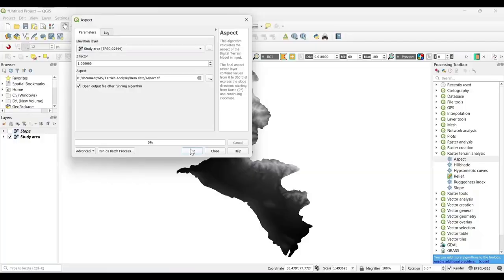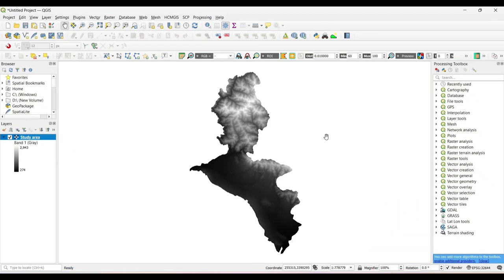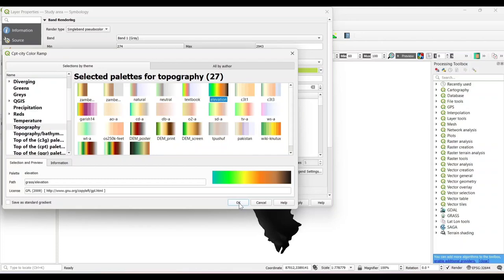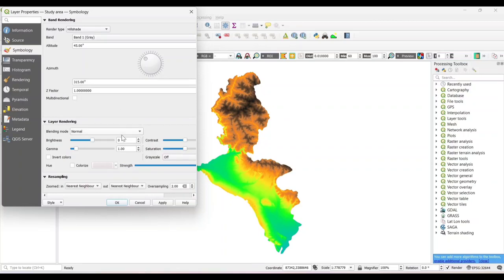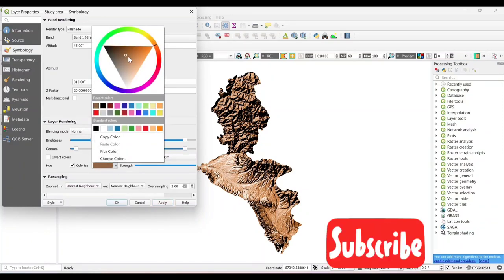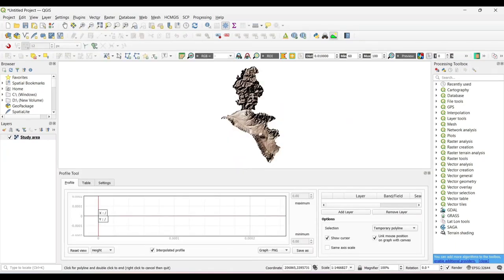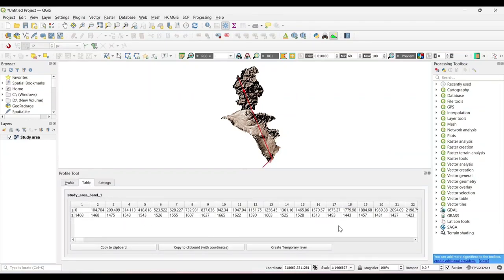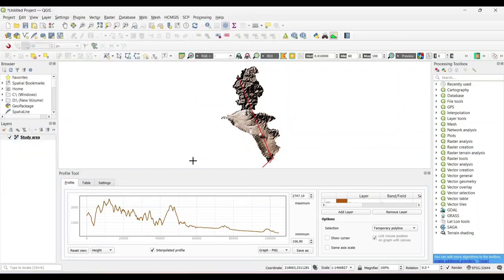Elevation Profile generation in QGIS | Terrain Analysis in QGIS 📈📉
Terrain Analysis in QGIS | Elevation Profile generation in QGIS

In this comprehensive tutorial, we delve into the world of terrain analysis using QGIS, a powerful open-source geographic information system. Join us as we explore the process of generating elevation profiles in QGIS, allowing you to gain valuable insights into the topography of any given area. Whether you're a GIS enthusiast, a geographer, or an environmental scientist, this tutorial will equip you with the necessary knowledge to analyze and interpret elevation data effectively.

In this video, we start by introducing the concept of terrain analysis and its significance in various fields. We then walk you through the step-by-step process of acquiring elevation data from reliable sources and importing it into QGIS. With the data at hand, we demonstrate how to visualize elevation profiles, which provide a detailed representation of the land surface along a chosen path.

Throughout the tutorial, we highlight essential techniques such as creating elevation lines, extracting elevation data from digital elevation models (DEMs), and configuring QGIS plugins to enhance the analysis. We also discuss the interpretation of elevation profiles and showcase how they can be used to identify slopes, valleys, ridges, and other prominent terrain features.

By the end of this tutorial, you will have a solid understanding of terrain analysis in QGIS and the ability to generate accurate elevation profiles for any area of interest. Unlock the power of QGIS and take your geospatial analysis skills to the next level with this informative and practical video.